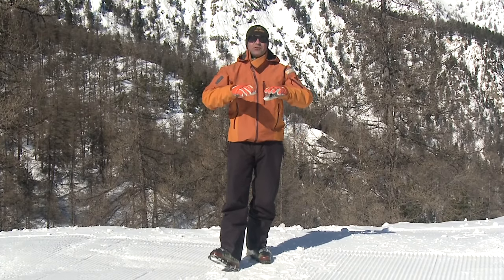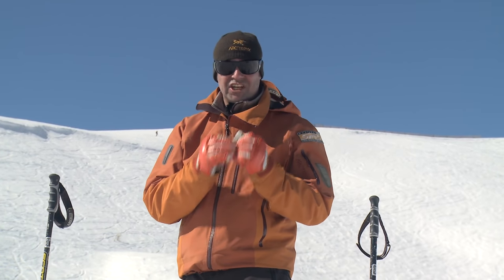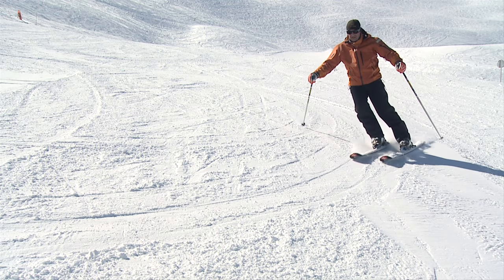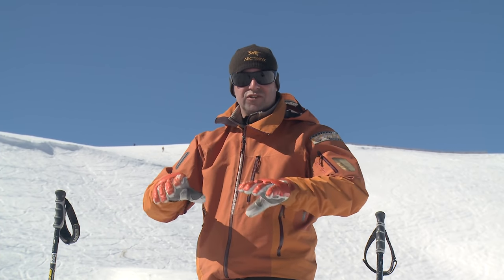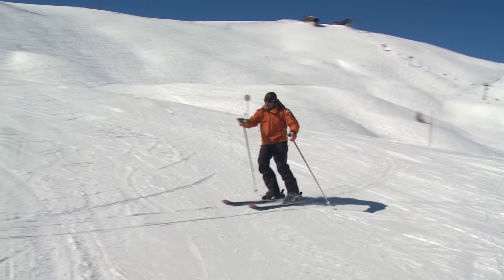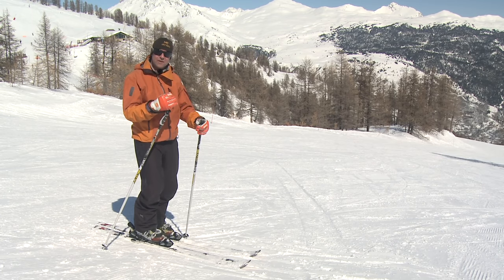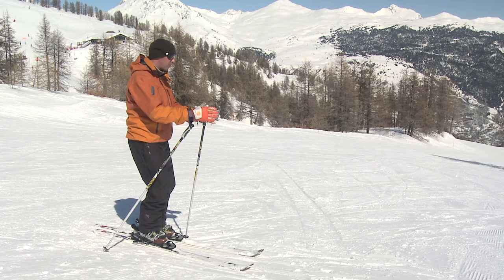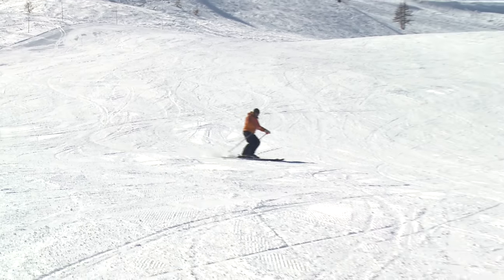Intermediate Ski Lesson #4.1 - Turn Shape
Learning how to make rounded turns when skiing will help your speed control. In this ski tutorial, Ski Instructor Darren Turner ) explains the difference between smooth rounded turns and sharp, abrupt Z shape turns when skiing and describes tactics to help you ski in control and with style.

Watch our other ski technique films, have a look at the Ski School Apps, and remember for your safety that they are a supplement, not a replacement to on-slope tuition with a qualified ski instructor.